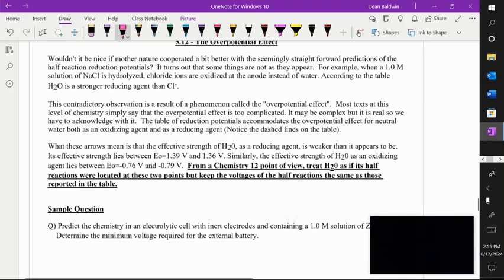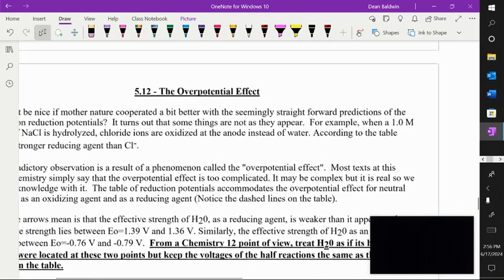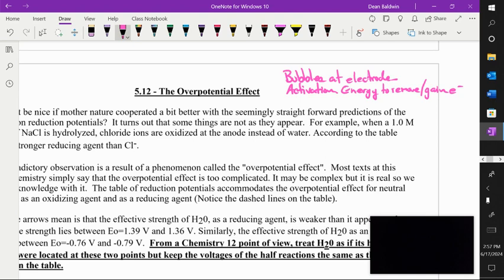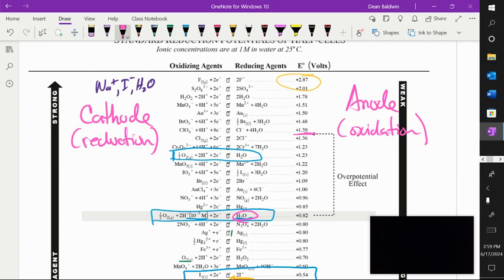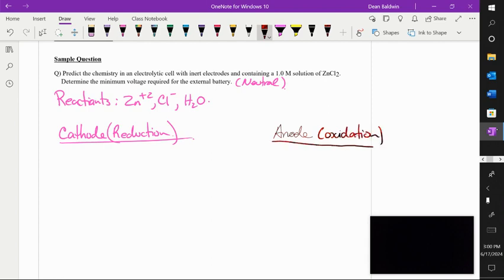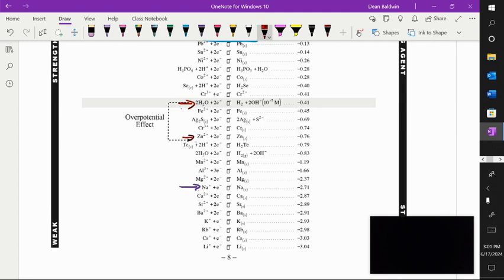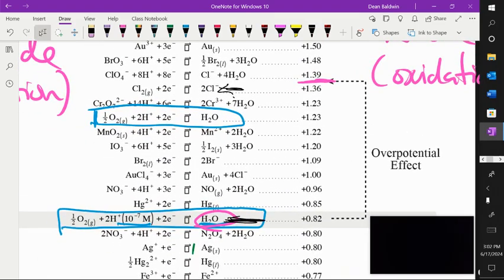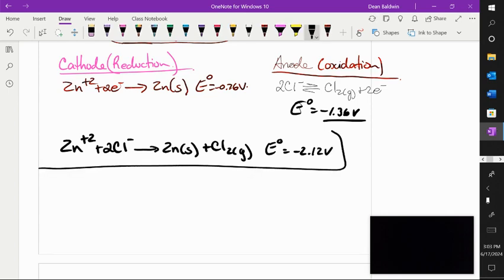5 12 Overpotential Effect